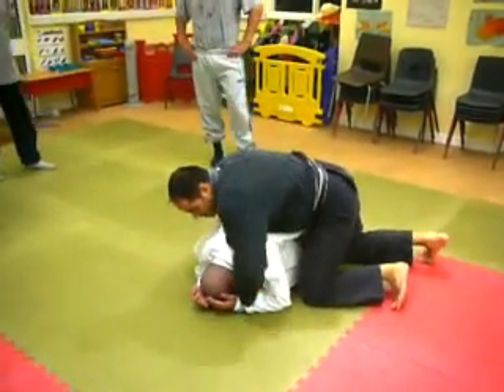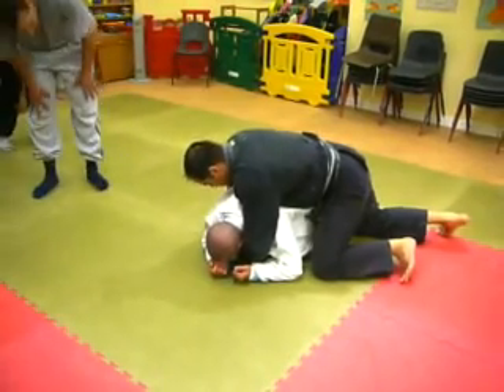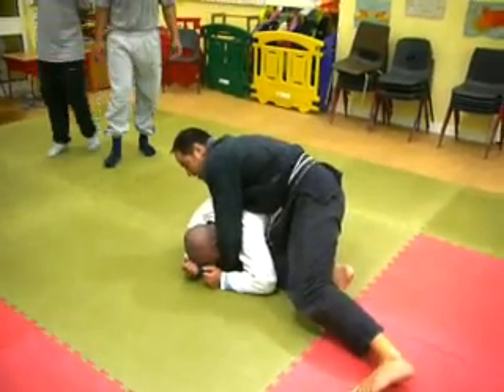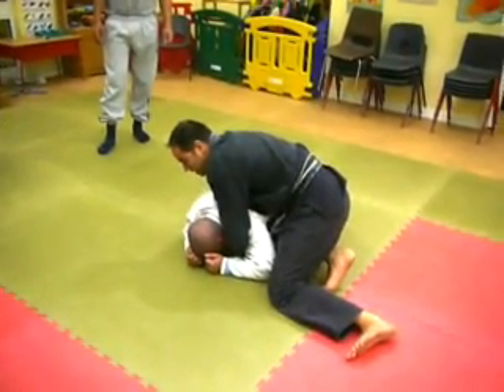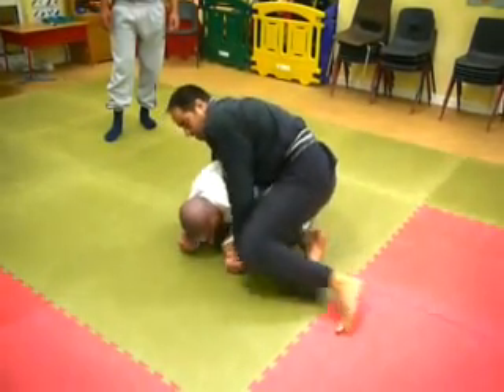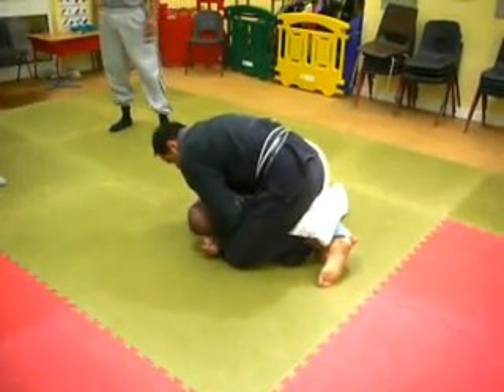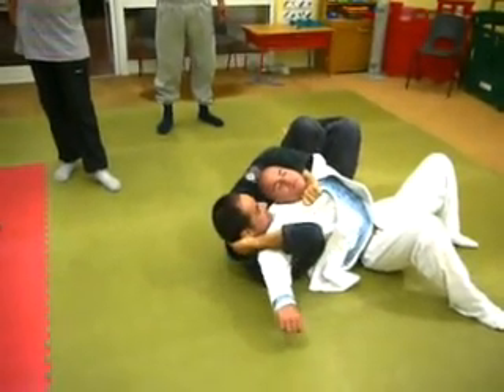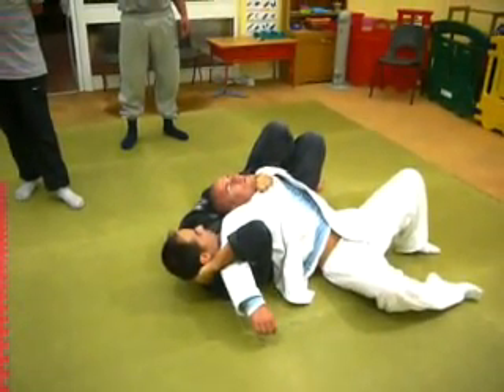Tutle to Crucifix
Simon Yeo @ YeoDojo.net